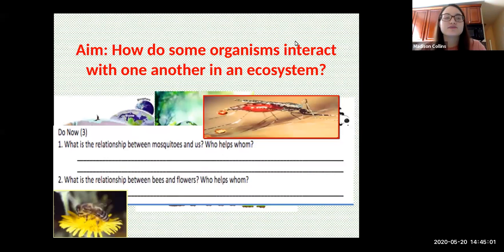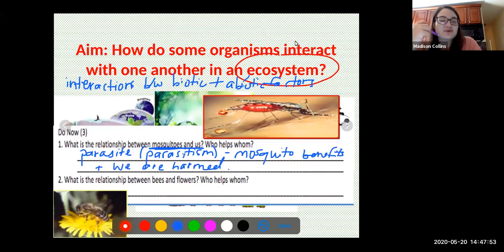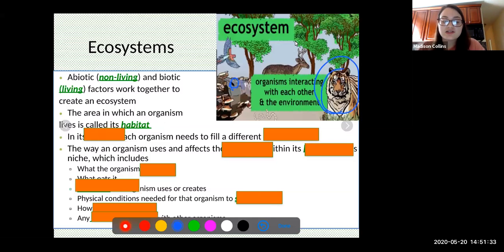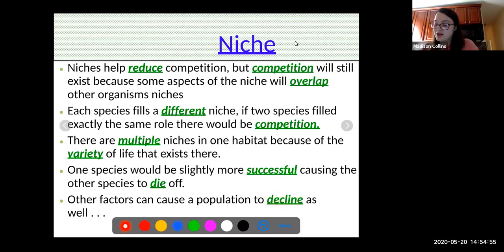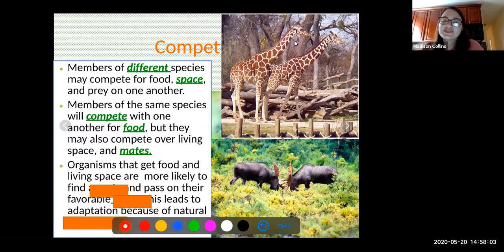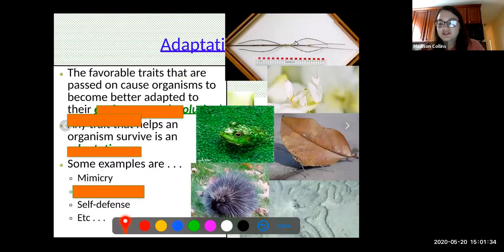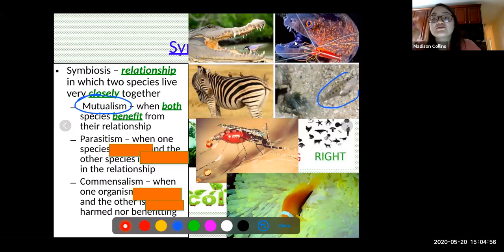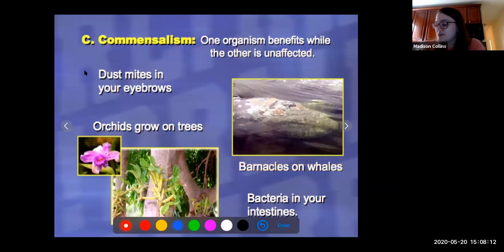Ecology Day 8